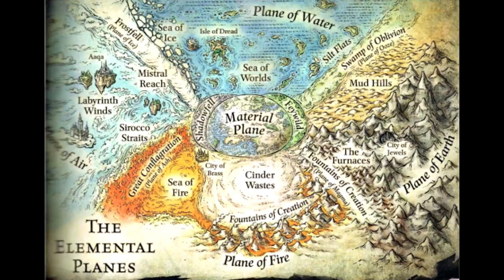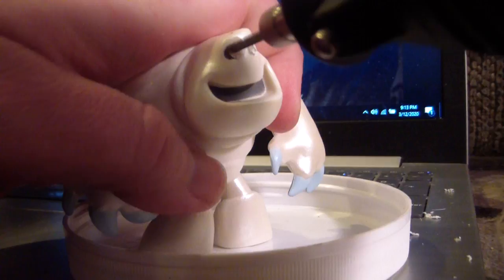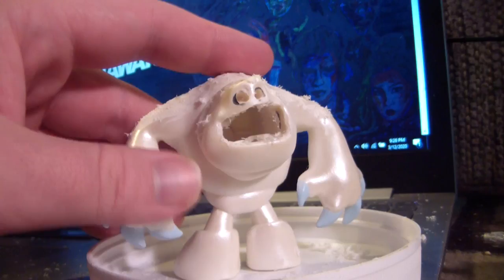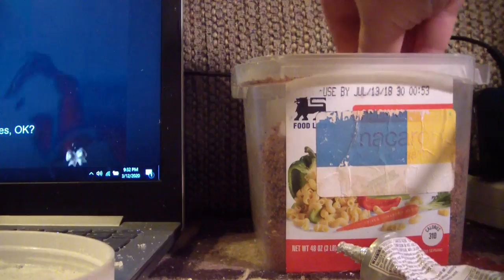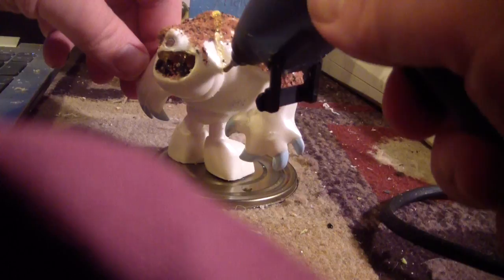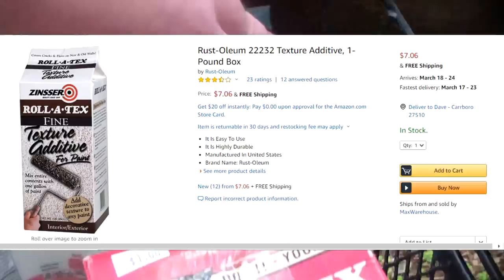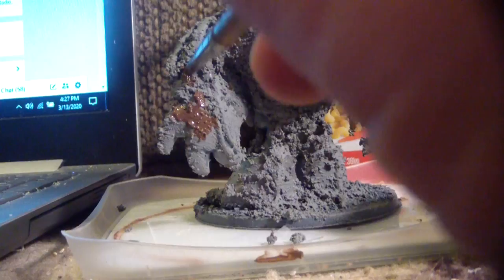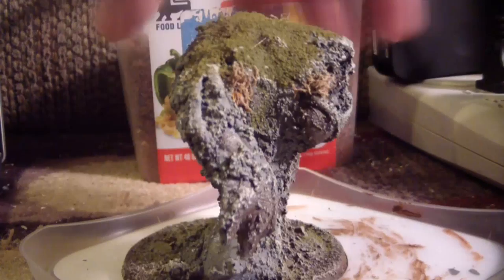We Gave This Frozen Cake Topper an Earth Elemental Makeover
We turned a vinyl cake topper into a huge monstrous Earth Elemental.

Earth elemental, miniature painting, DnD, D&D